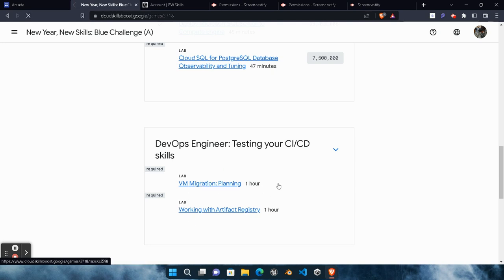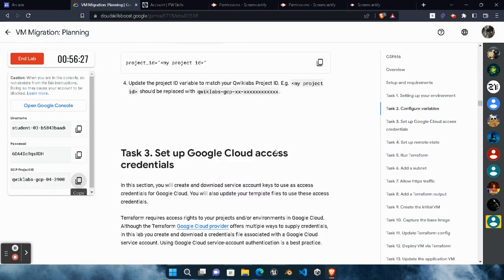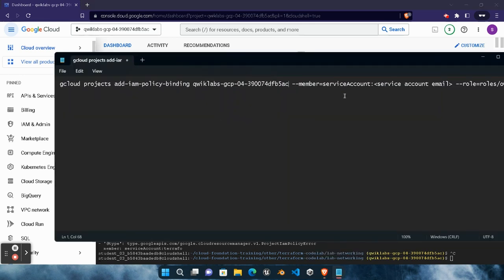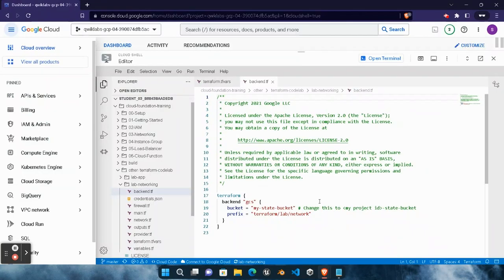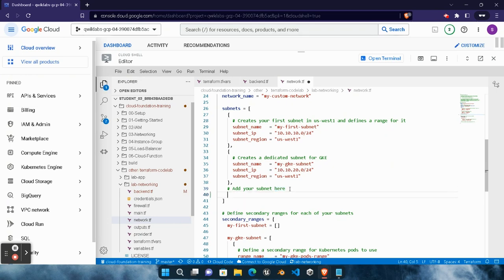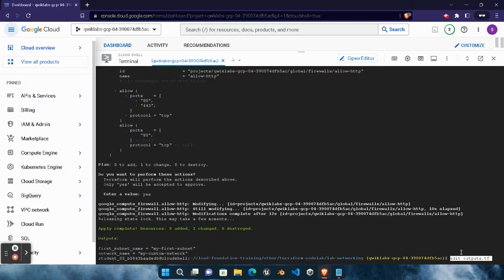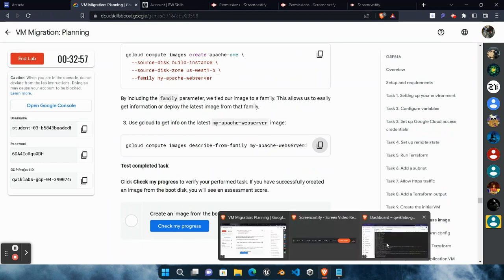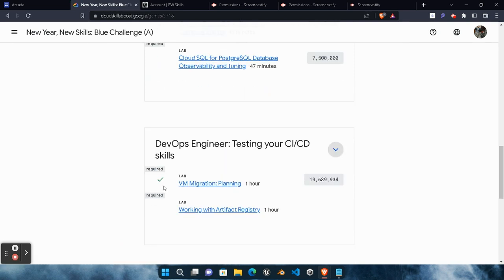VM Migration: Planning Lab Solution || Blue Challenge || Google Arcade 2023 Free Swags and Goodies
In this video I Provided the step wise solution of New Year, New Skills: Red challenge lab - " VM Migration: Planning " solution